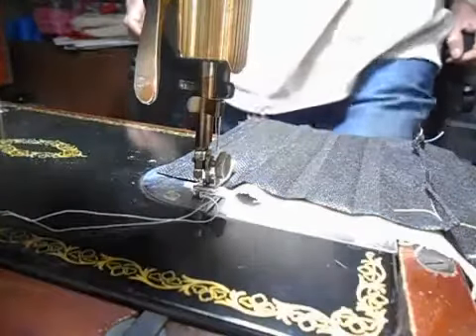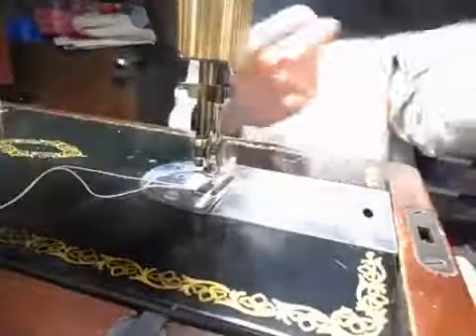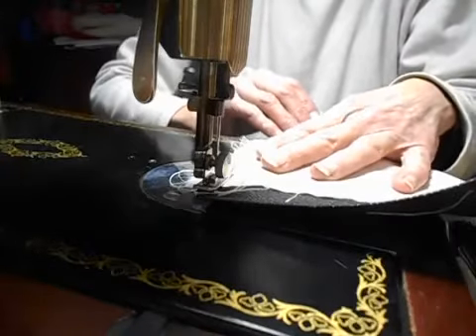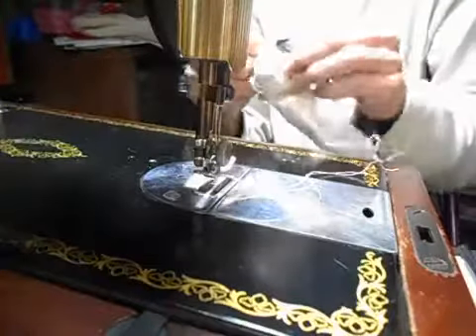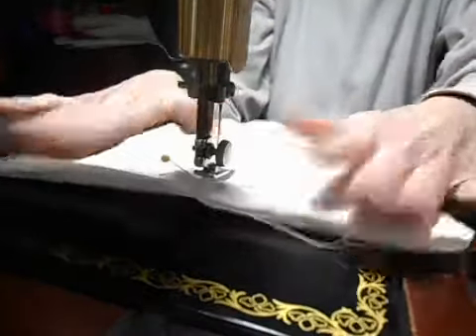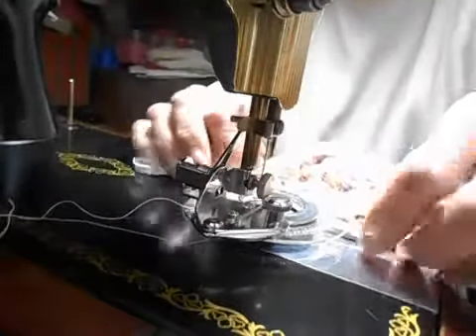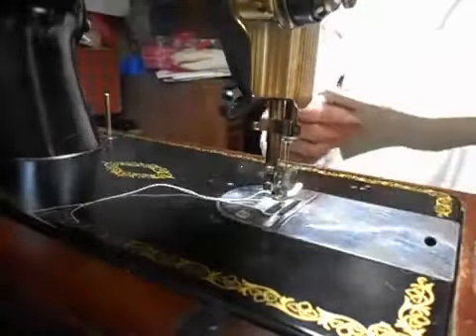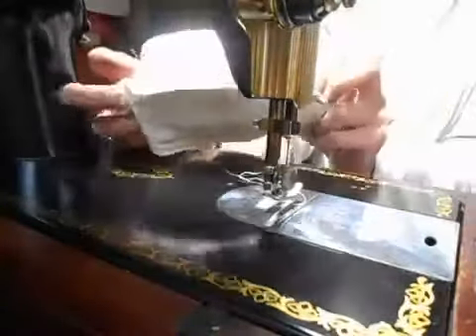Quilted Five Layer Surgeon Style Mask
One of the easiest face masks to make is one that can be either hand-sewn or machine-sewn, my Surgeon Style Face Mask. This morning I made a Five Layer Surgeon Style Face Mask, and quilted it.  There is some question as to whether the quilting would allow particles to pass through. The original Surgeon Style Face Mask is